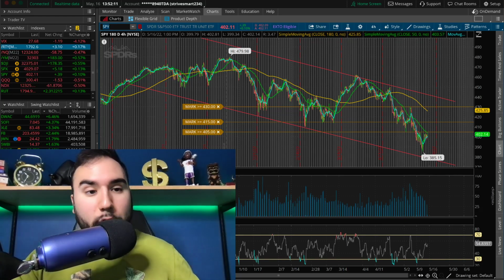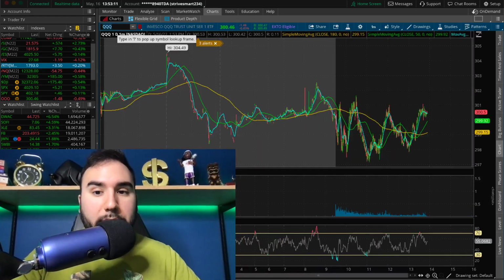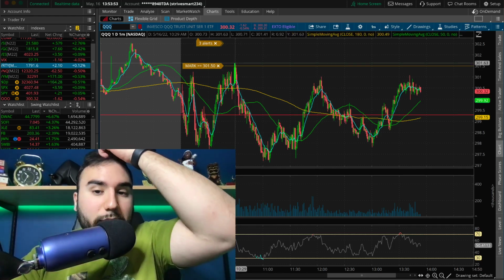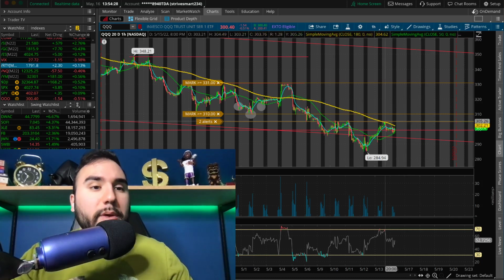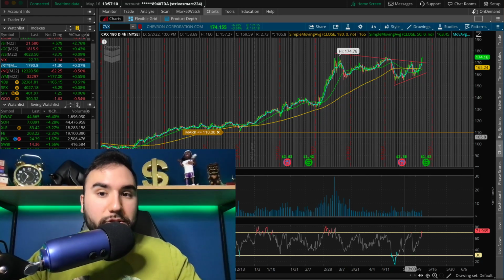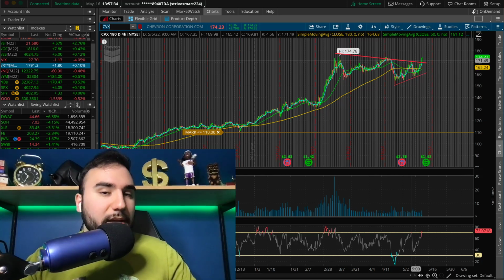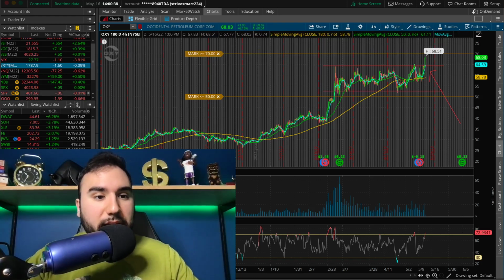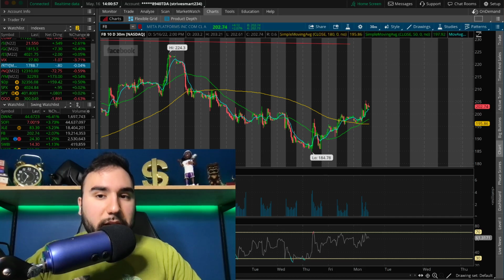the moment of truth…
🤑 Get up to 5 Stocks EACH up to $3500 from MooMoo (with $100 deposit) ⮕